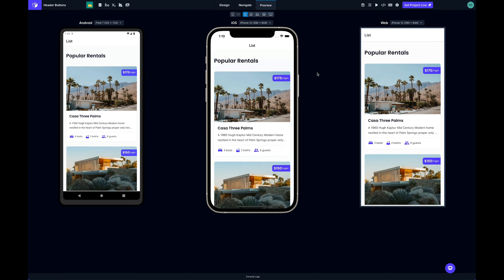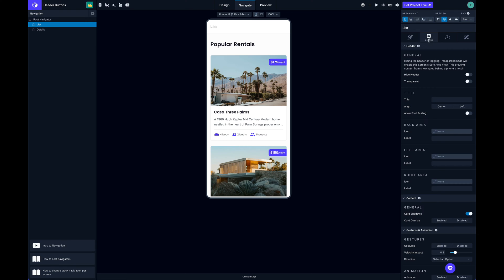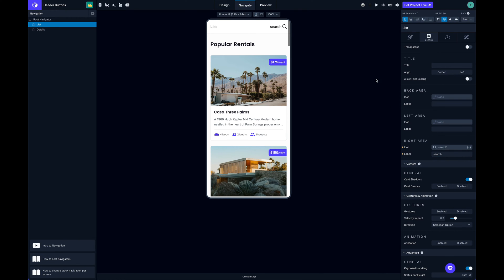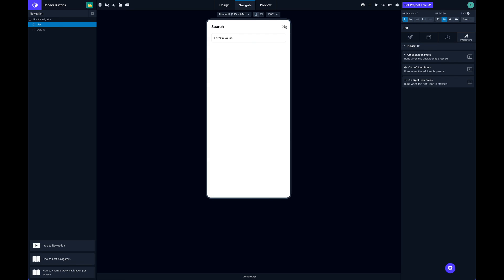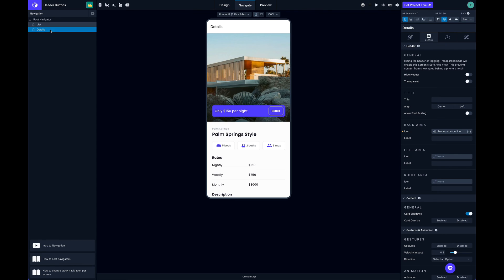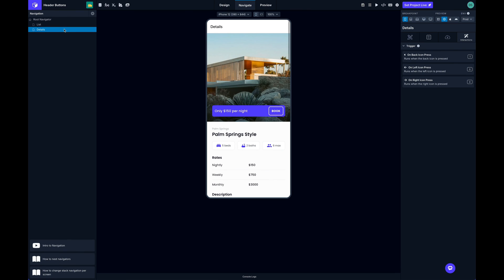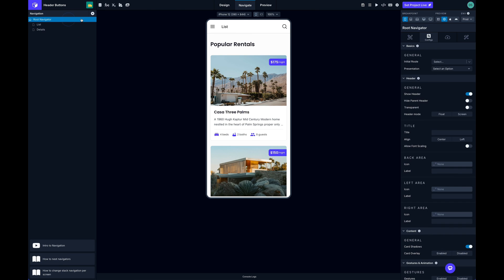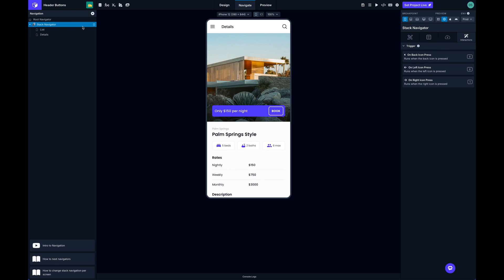Navigation Header Buttons and Actions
You can now add functionality to the headers of your Navigators  by including an icon and label for the left and right areas of the header. All of the icons in the 12 different icon packs are available to use here.

Once these are configured, you can use the three new navigation Triggers to run Actions when the user interacts with them. These Triggers are available in the Interactions tab when in Navigate mode.

The icons, labels, and Triggers can be set independently for individual Screens or you can set them on a Navigator in which case they will be applied to all Screens within that navigator.

You can also override the back button icon and assign Actions in the same way.